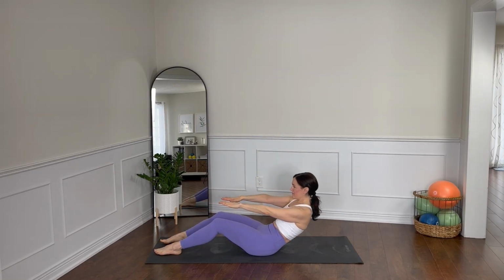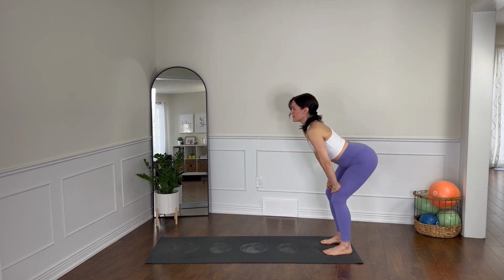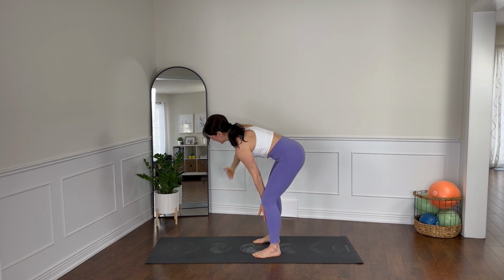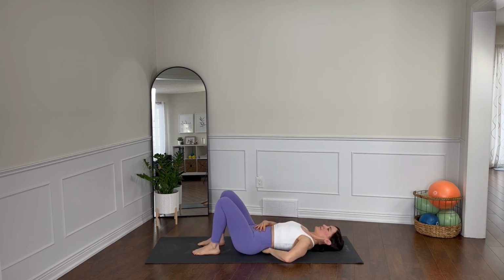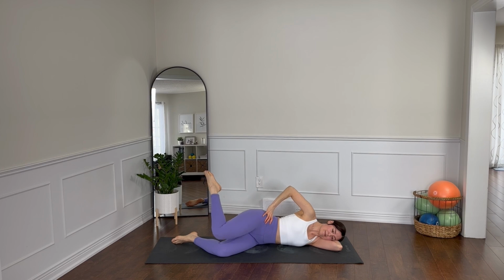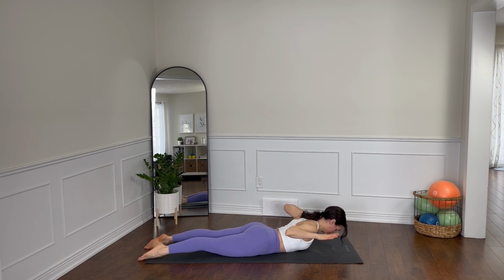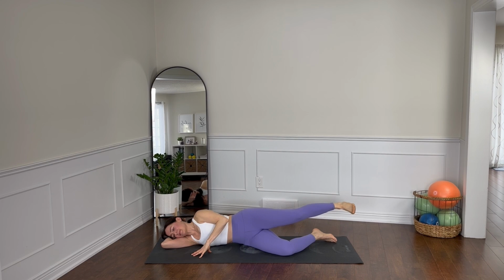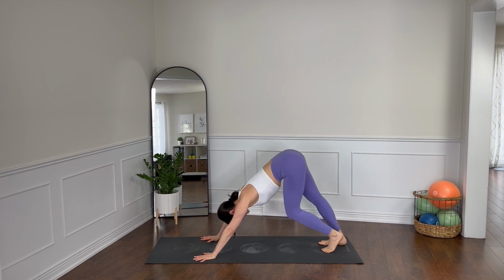15 Min Full Body Pilates | No Equipment At-Home Workout | Beginner Friendly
Today’s 15 min express Pilates class focuses on gently building full body strength and mobility—the perfect combination to help you feel stronger, more mobile, and more connected to your body.

This at-home workout is perfect for beginners, postpartum mamas, or desk workers looking for quick feel-good movement they can fit in during their lunch hour. No equipment needed— just your mat and a bit of space to move.

I hope you enjoy moving with me and feel the transformation that comes with a regular Pilates practice. 💜

xo Ang